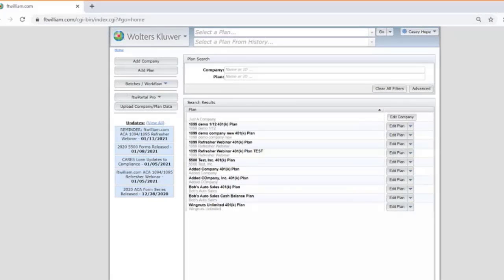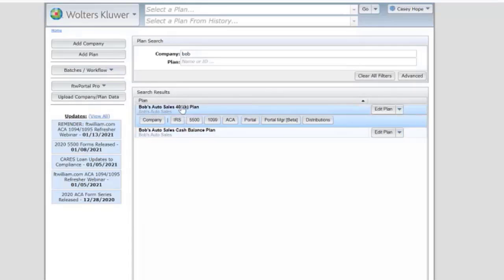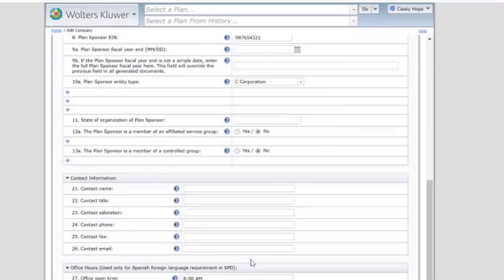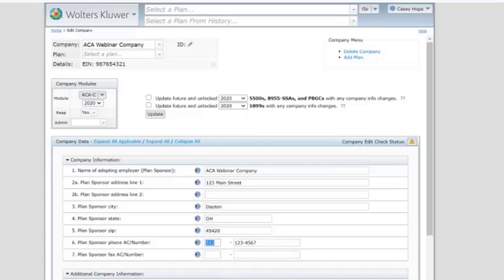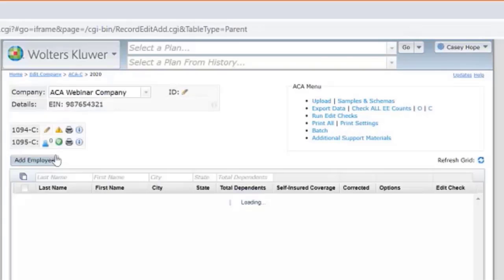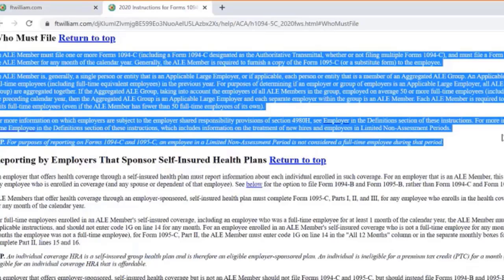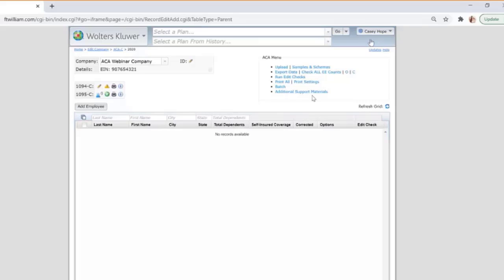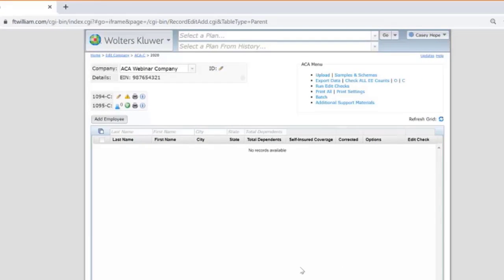02-ACA Refresher - Part 1 of 4